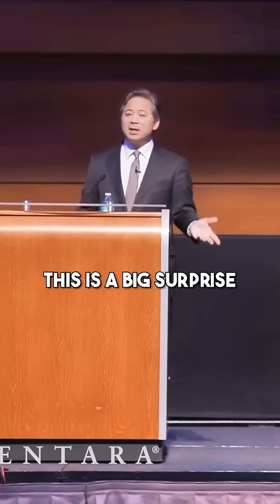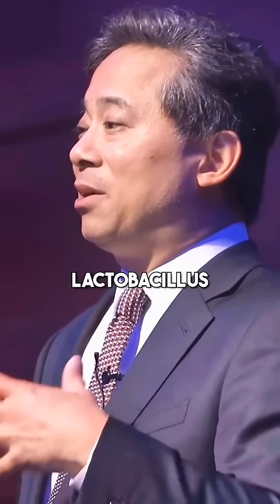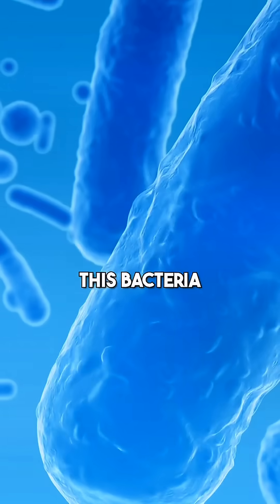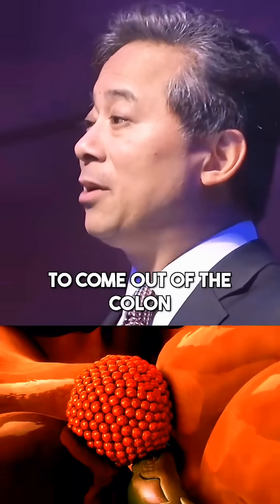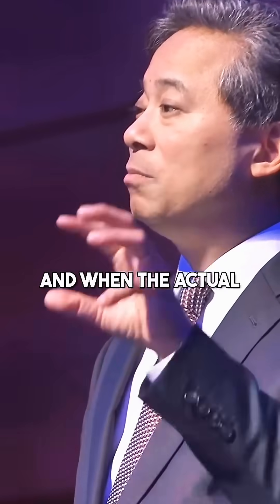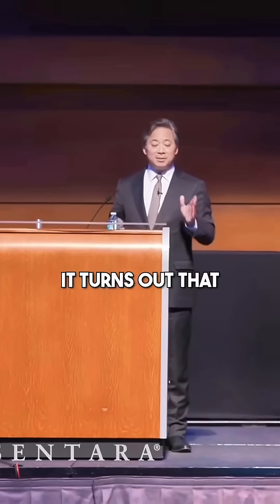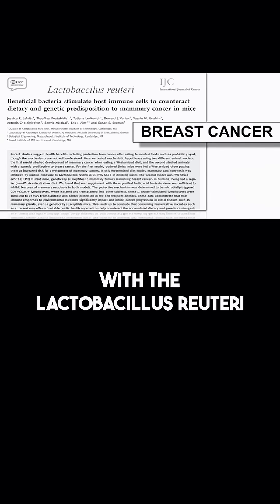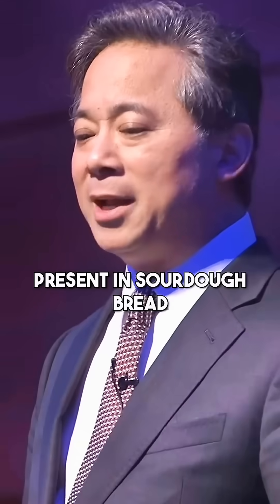This Isn’t Just Bread — It’s a Microbiome Miracle 🍞🦠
You know sourdough? That tangy bread that’s taken over artisan bakeries?
Well… turns out, it's not just tasty — it’s loaded with lactobacillus bacteria.

But here's the wild part:
One specific kind — Lactobacillus reuteri — is also found in breast milk.
How it gets there is straight out of science fiction:

🧬 When a woman is 9 months pregnant, her body sends a signal from the uterus to the colon,
telling Lactobacillus reuteri to hop into a white blood cell — like calling an Uber.

🚗 That cell drives the bacteria through the bloodstream straight to the breast,
where it waits — right by the nipple — until breastfeeding begins.
And then, boom:
💥 The baby gets injected with one of the most protective bacteria nature has to offer.

✅ Studies suggest Lactobacillus reuteri helps protect against breast cancer.
Even more shocking: if passed on through breastfeeding, it may protect future generations too.

So yeah — sourdough bread?
It’s not just food. It’s a living link to immunity, protection, and the power of the microbiome.